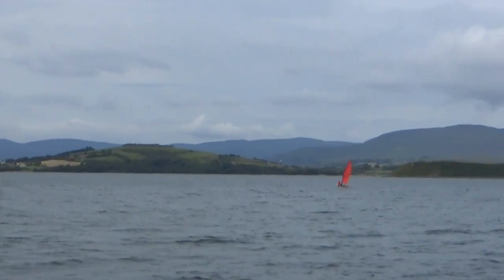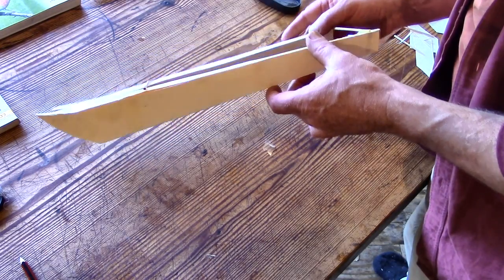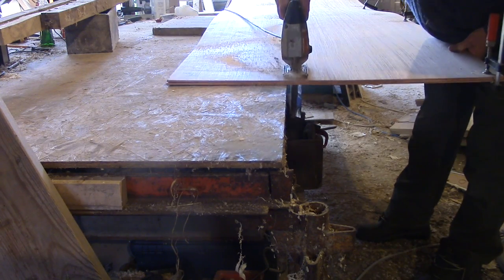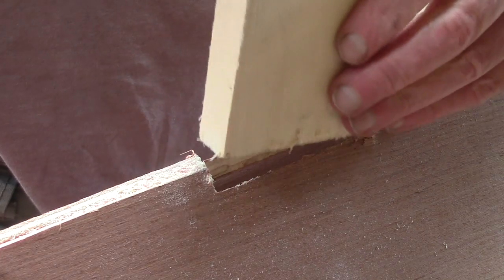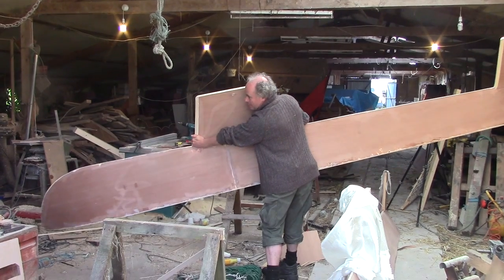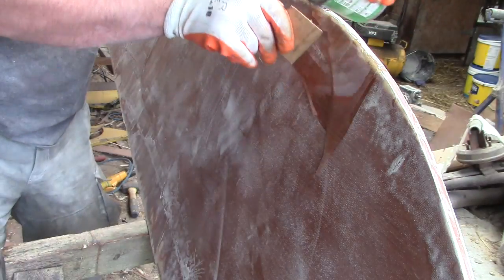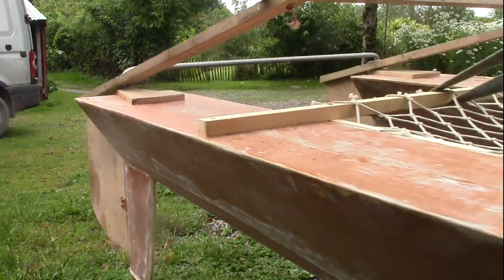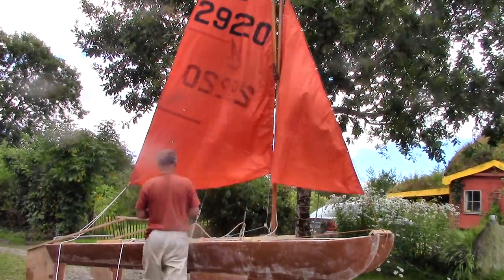New Homemade Catamaran. Stitch And Glue Plywood Self-Build (It’s Easy But Quite Sticky)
Another catamaran?? Why not! They’re great fun, safe, easy to make and – with a bit of luck – they’re light enough for one person to carry around on their own.

This is the “stitch and glue” version – and I think it looks pretty good. I might not bother with the glass-fibre cloth next time though – does it add much except weight?

In case you missed the earlier builds – check out the other videos in the ‘Catamaran’ play list. I am learning a whole lot..

The mast and sails are from the Mirror dinghy that my grandfather built back in the 1970s – the rest of the boat is gone now.

Any advice for me? (What have I done wrong this time??)